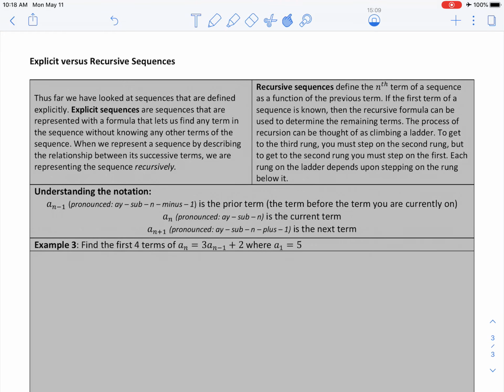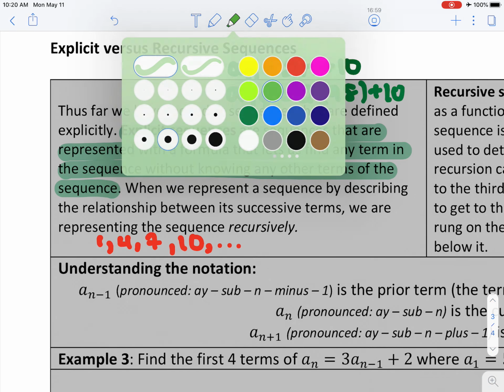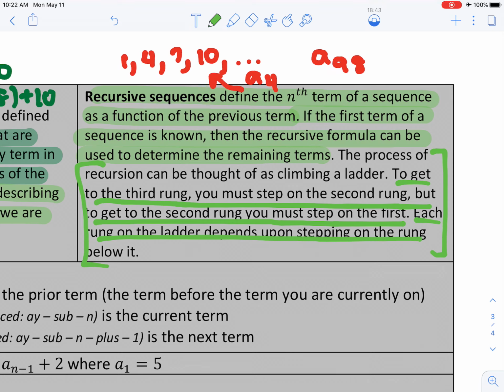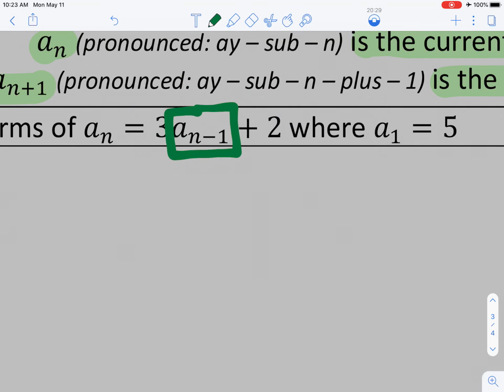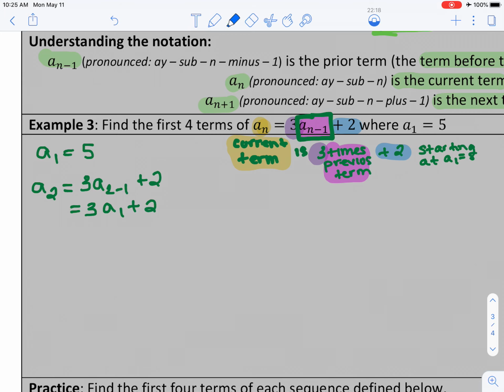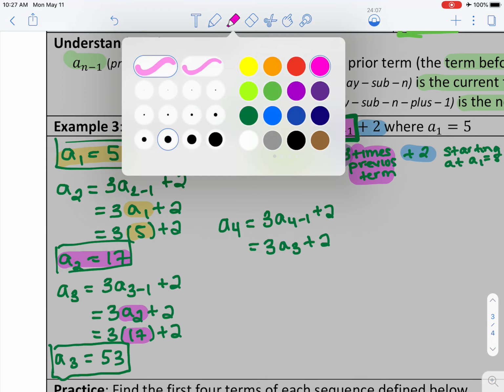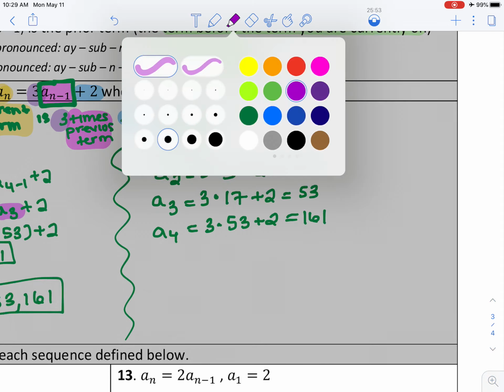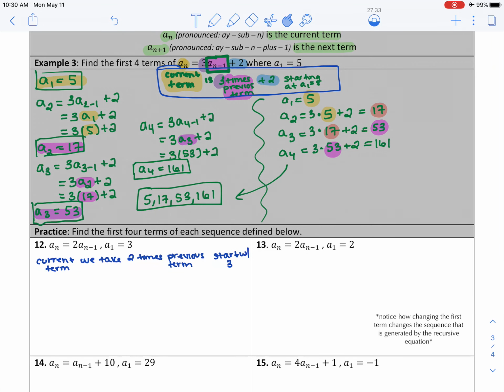Introduction to Sequences - Explicit vs Recursive and Ex 3